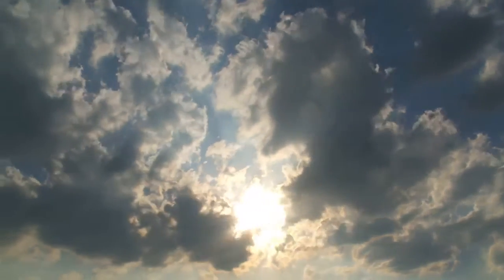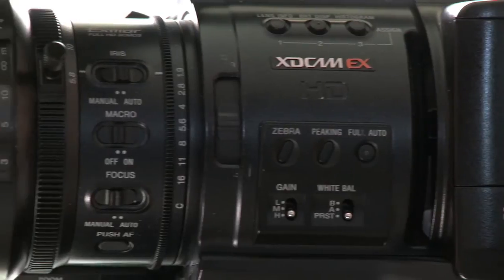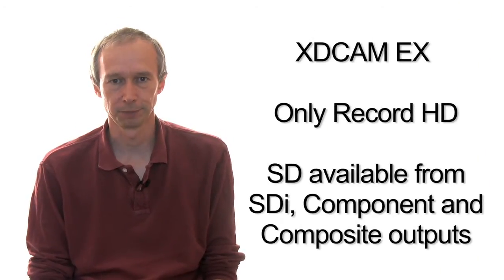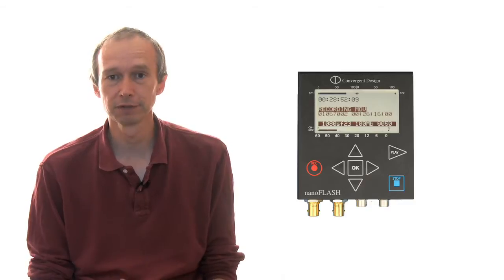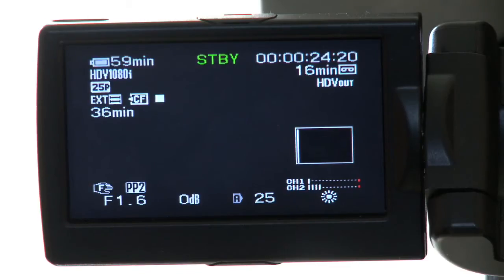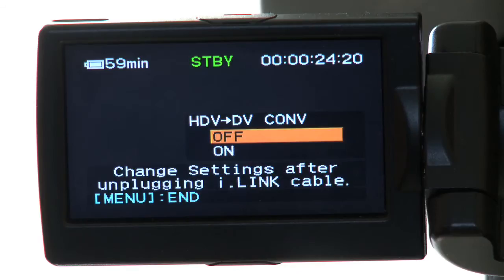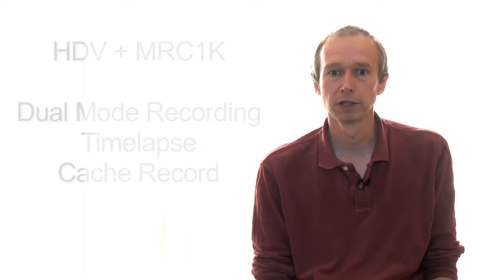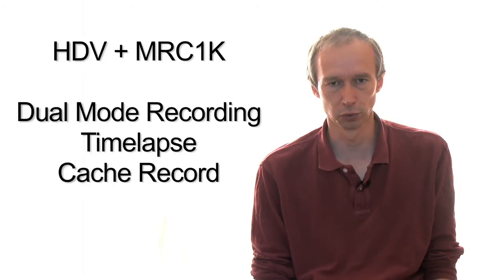Choosing between HDV and XDCAM EX by Alister Chapman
I run training courses for users of HDV and XDCAM EX camera equipment. I am often asked "which is right for me?" In this short video I go over some of the Pros and Cons of both formats.